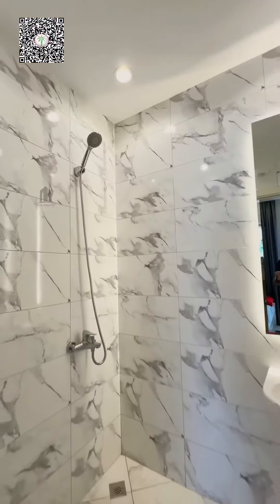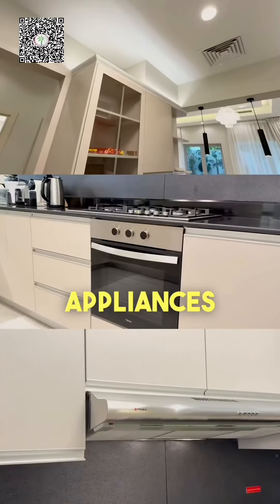3 February 2024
Ready to move
Dubai
Townhouse